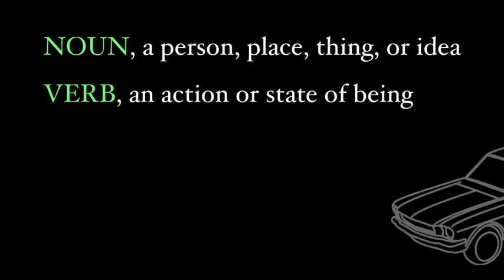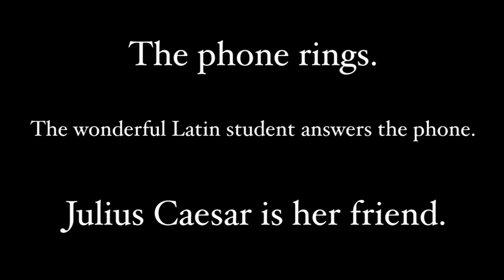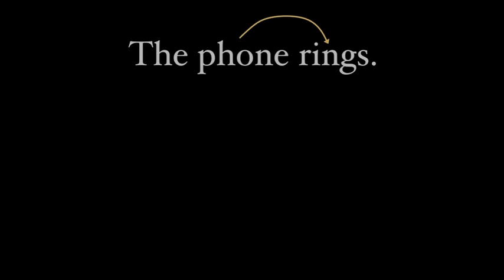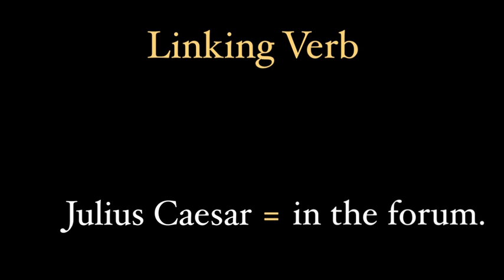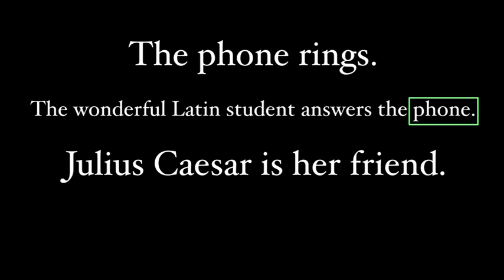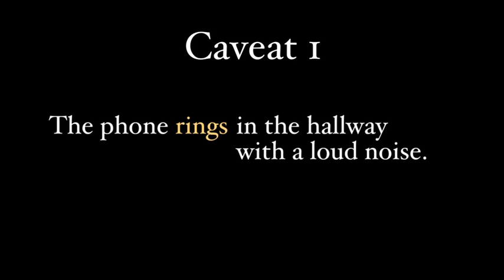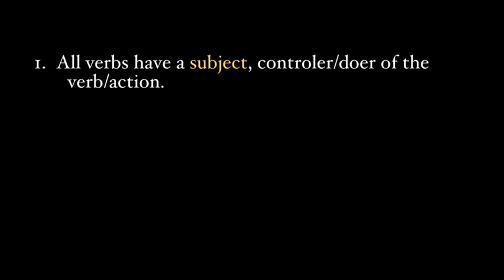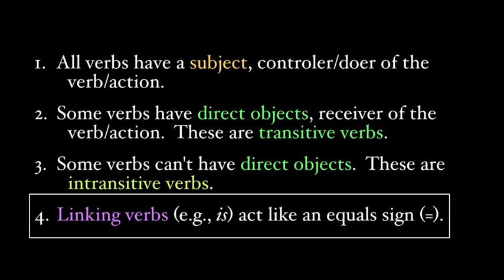Basic English Grammar For Learning Latin Part II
Before you begin to learn Latin, it's probably best to review some of the more basic concepts of grammar in English. This video covers the more difficult parts of grammar to understand: transitive, intransitive, and linking verbs, and subjects and direct objects.  (N.B., there is a typo at 6:20, controler = controller.  It must have been my French.)